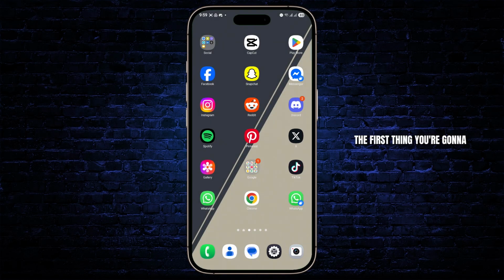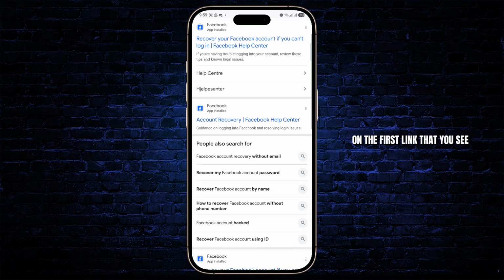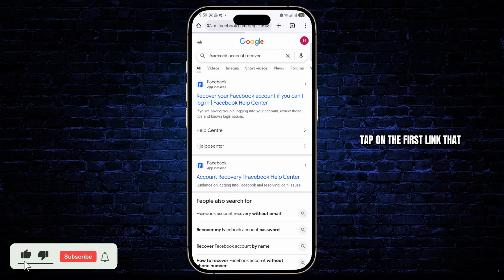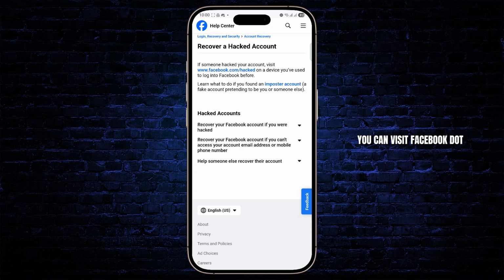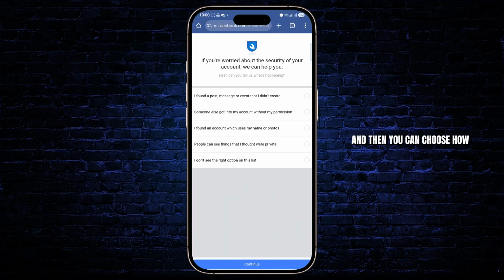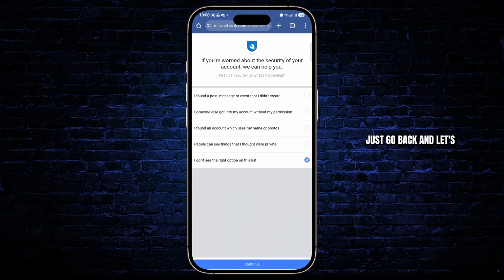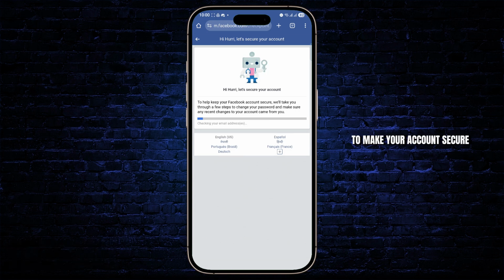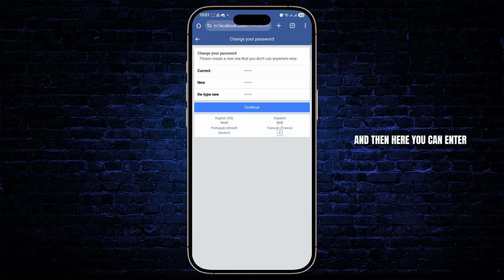How To Recover Hacked Facebook Account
Think your Facebook account has been hacked? Don’t panic — this step-by-step 2025 guide will show you exactly how to recover your hacked Facebook account and secure it from future attacks. 🔐📱

What You’ll Learn in This Video:
✅ How to tell if your Facebook account was hacked
✅ Step-by-step recovery process using Facebook's official tools
✅ How to reset your password and remove suspicious access
✅ Extra tips to protect your account from getting hacked again

Whether you've lost access or just noticed strange activity, this tutorial will help you take back control of your Facebook profile fast and safely.

📌 Chapters:
⏱ 0:00 - Introduction
⏱ 0:15 - Signs Your Account Was Hacked
⏱ 0:40 - How to Recover Your Facebook Account
⏱ 1:30 - Secure Your Account After Recovery
⏱ 2:00 - Final Security Tips